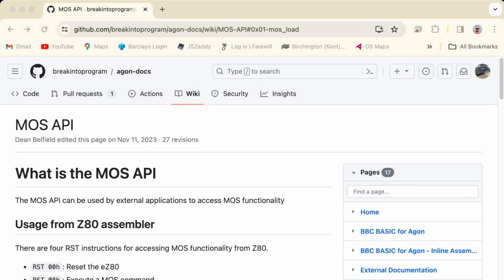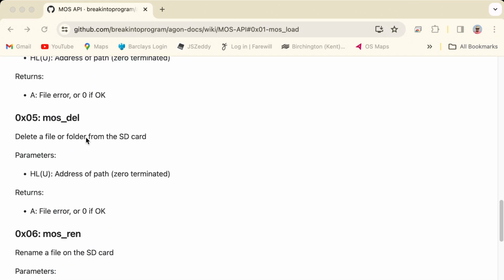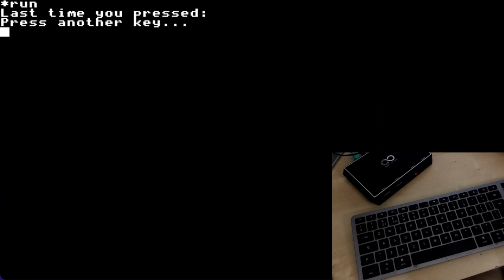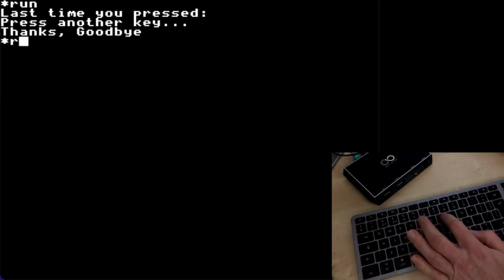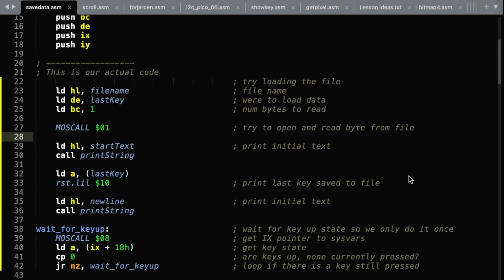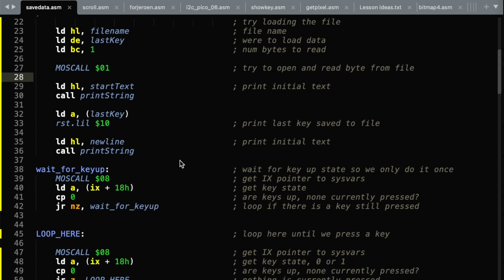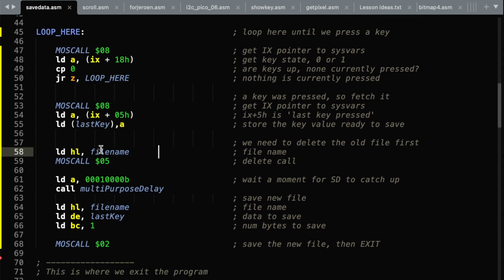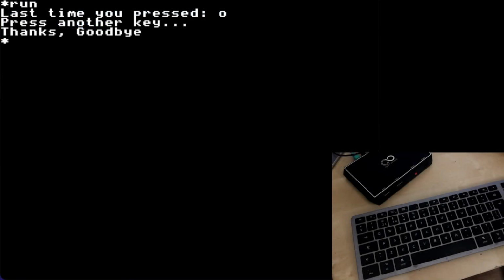20 Saving Files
Learn how to read, save and delete data in a file in z80 Assembler.